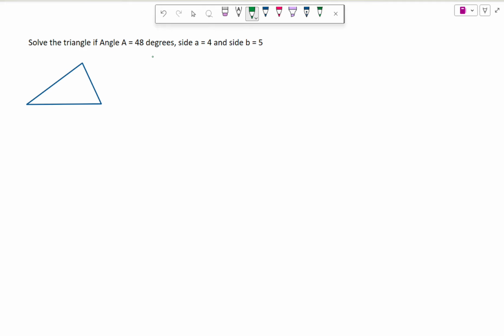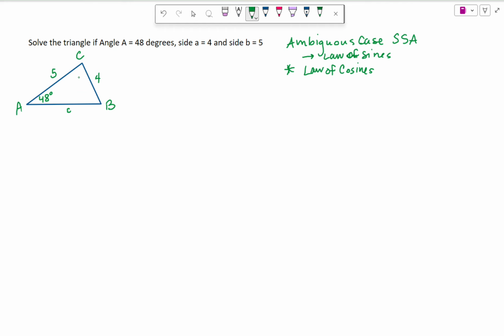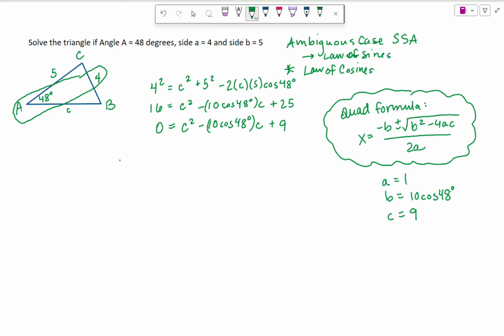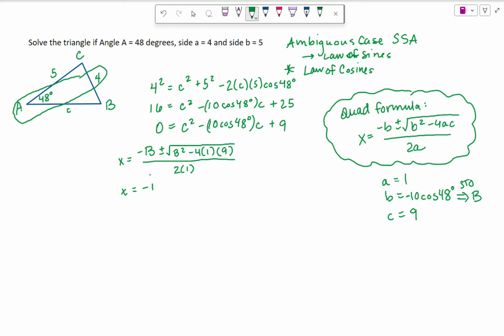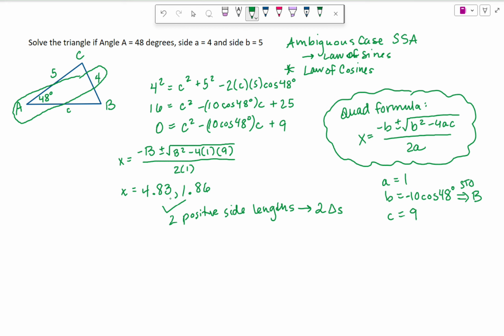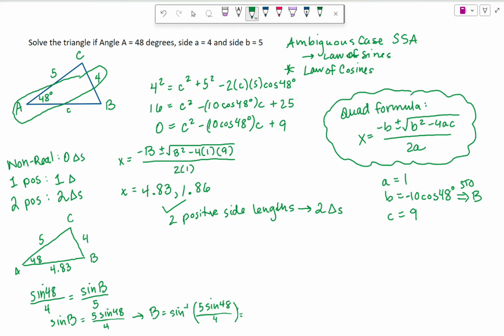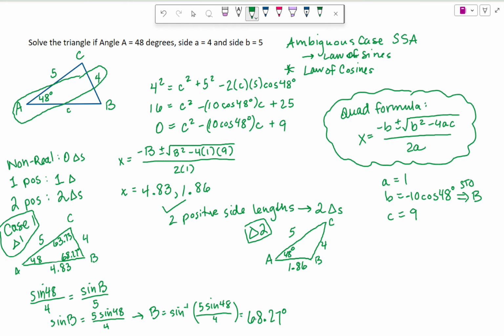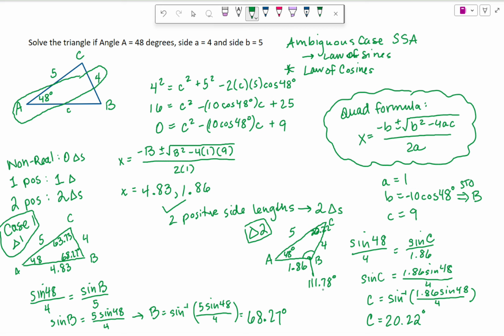Law of Cosines to Solve SSA